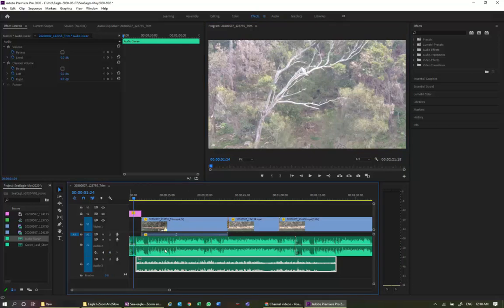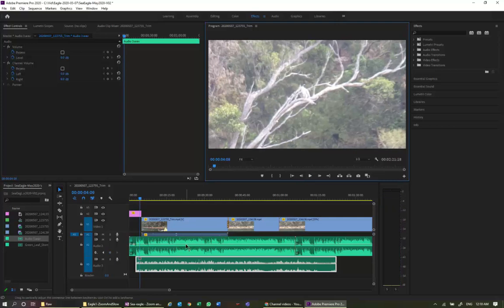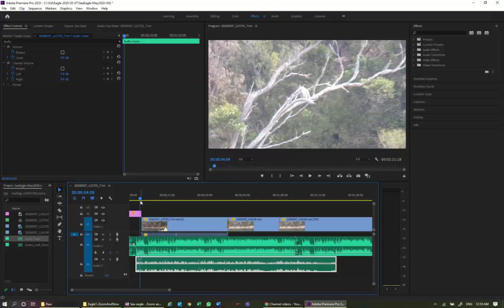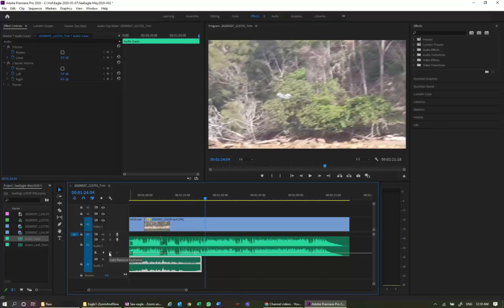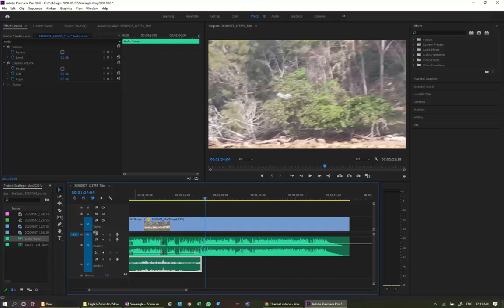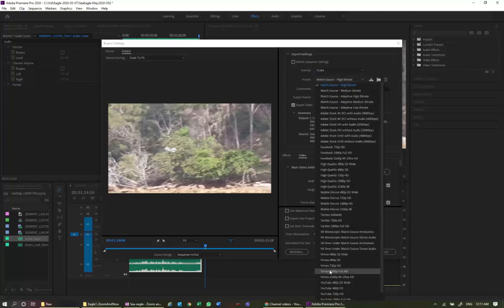Premier Pro - Sea eagle Sound Mix and Export to MP4 (Video 2 of 2)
The raw files for this video can be downloaded where we zoom and keep the eagle in frame as it flies off. The 1 minute "before edit" and 2 minute "after edit" videos show what's been achieved - please excuse the commentary for the second video as it was made while recording. The footage is from a Galaxy Note 9 with 2 x optical zoom and 3840 x 2160 at 30 fps. The distance is roughly 50m. The sea Eagle was near Portuguese Beach in Sydney in May 2020. We are social distancing in the kayaks.